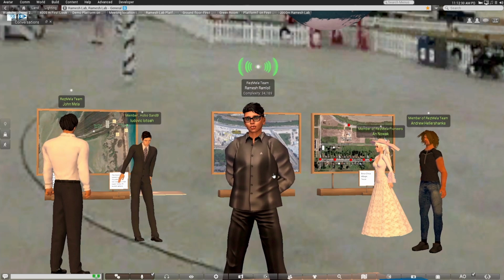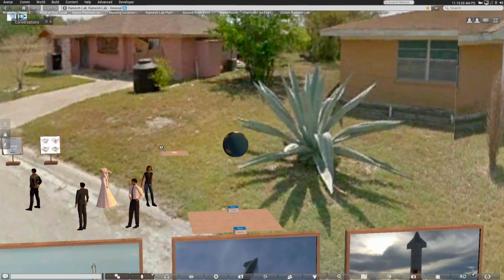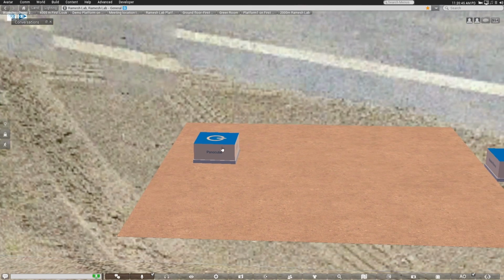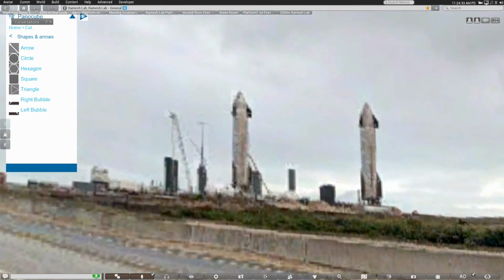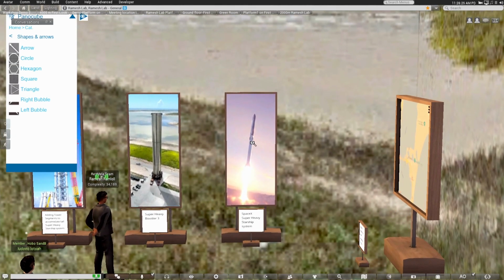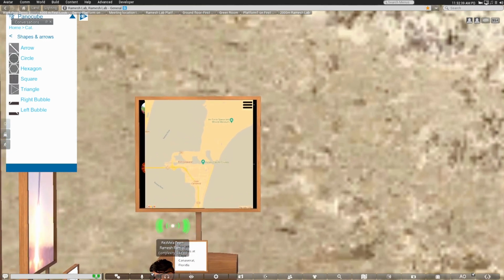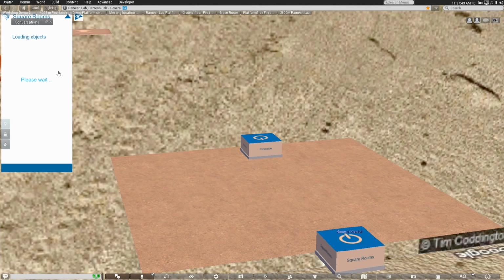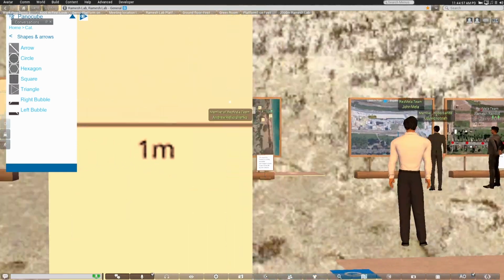Virtual Visit to Boca Chica, the future location of SpaceX's Starbase, the Gateway to the Stars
We illustrate how to immerse participants in a subject matter that they were not familiar with. At the end of this experiment, we had the opportunity to share what we learned. We were also asked to use the clues provided to find the possible location of the  house of a celebrity CEO, Elon Musk.
We took a few minutes to brainstorm about future applications. This video also serves as an example use case for RezMela's Panocube.